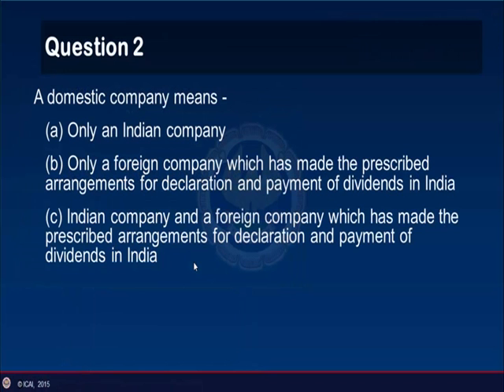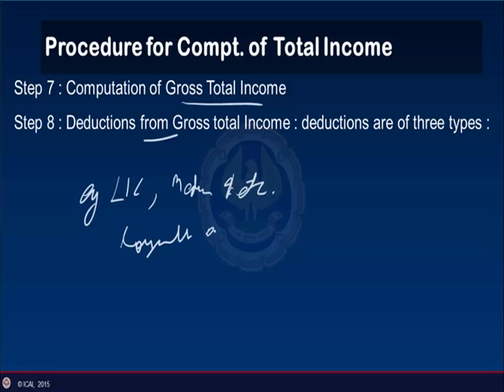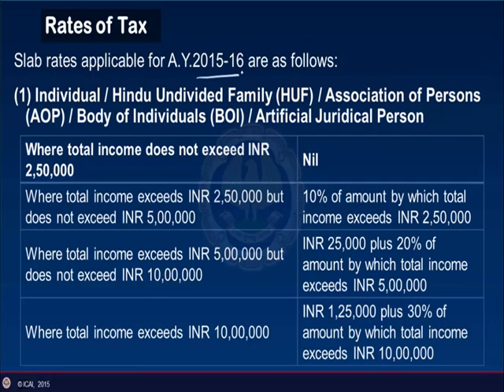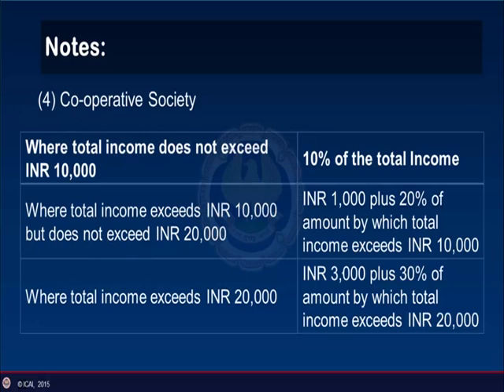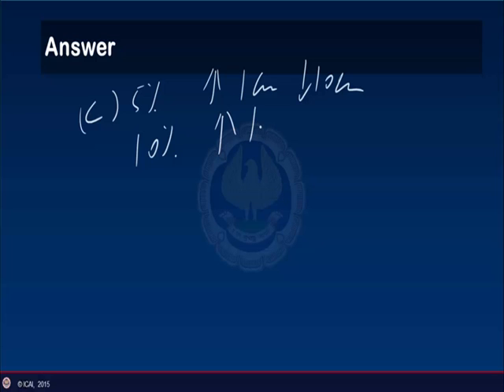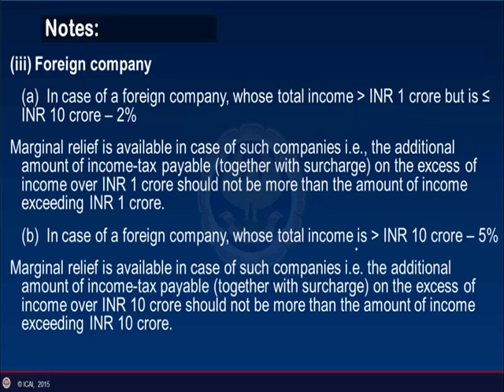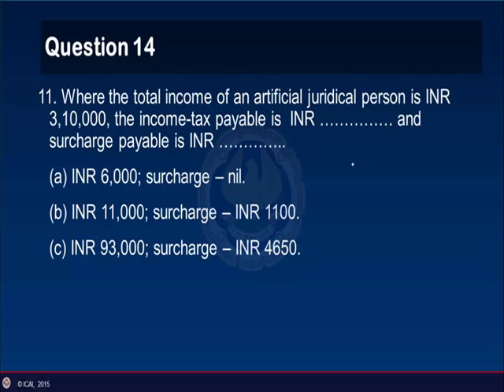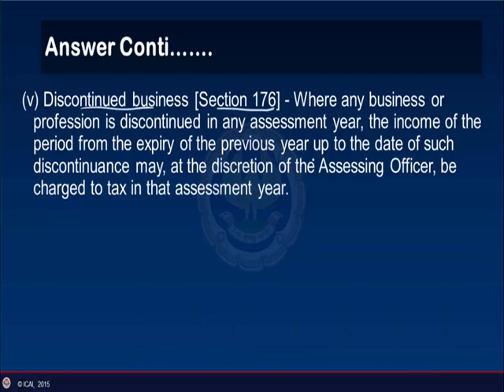ICAI Cloud Campus 7